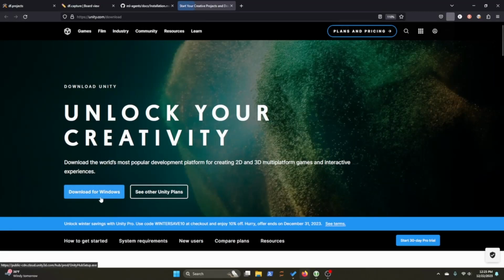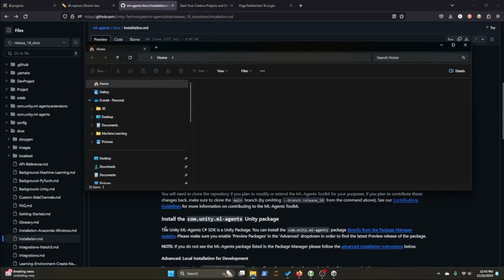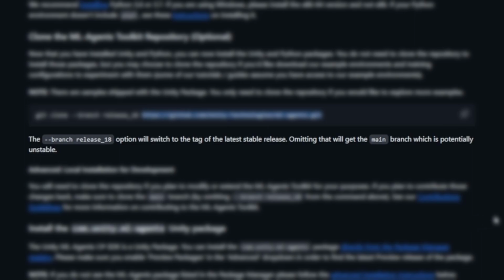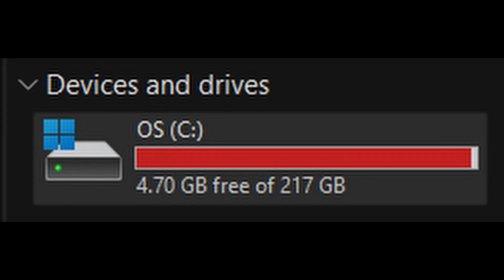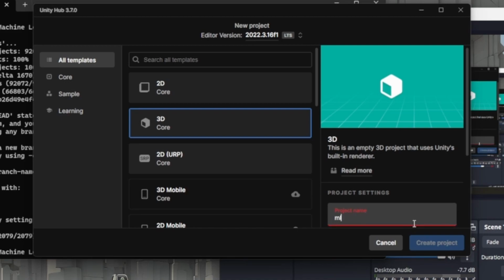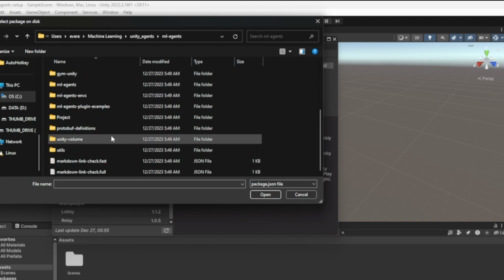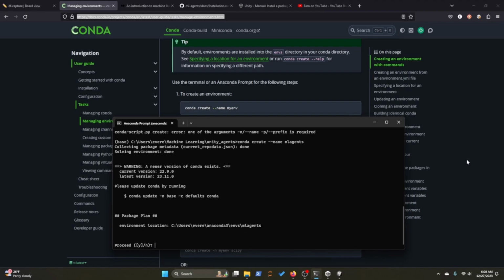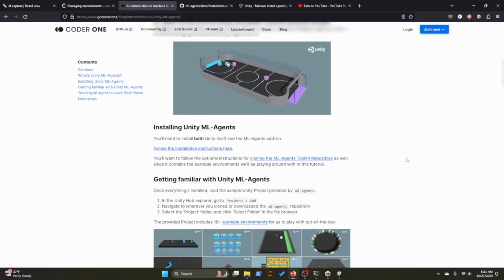Reinforcement Learning in Unity ML-Agents Setup Guide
CHAPTERS
0:00 - Install Unity
6:38 - git clone unity ml-agents repo
9:30 - Install Project JSON packets to Unity
13:29 - Install ml-agents python package

Keyword for the algorithm: data science finance deep learning finrl
unity python reinforcement learning agents models ai artificial intelligence setup tutorial guide programming install